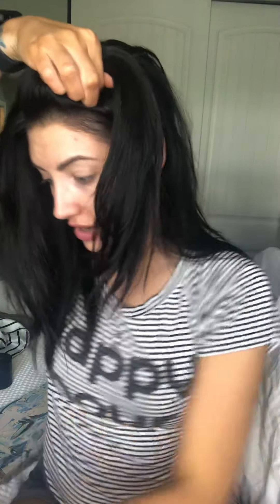Top knots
Check out this quick EASY tutorial on how to style day 3 dirty hair!